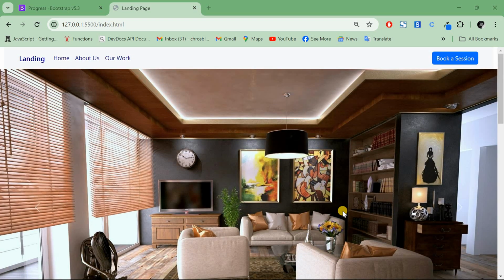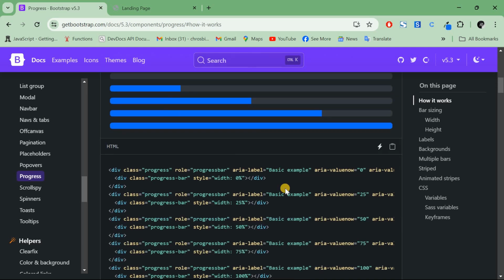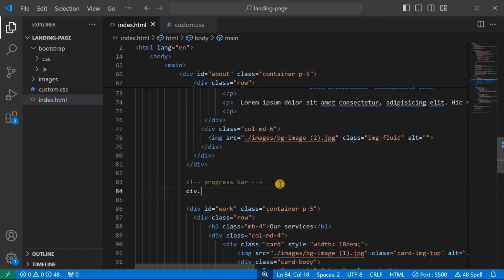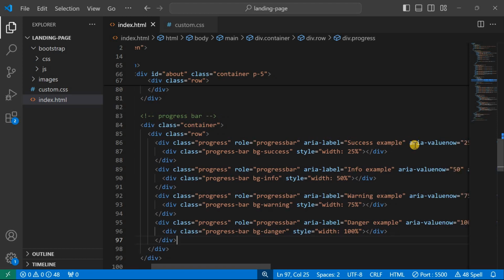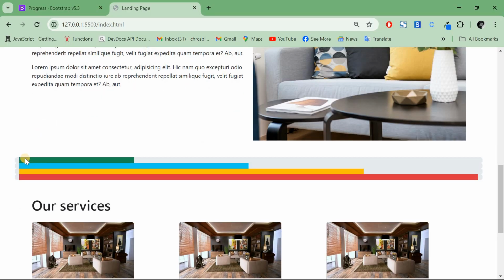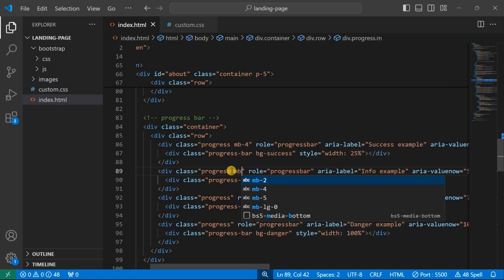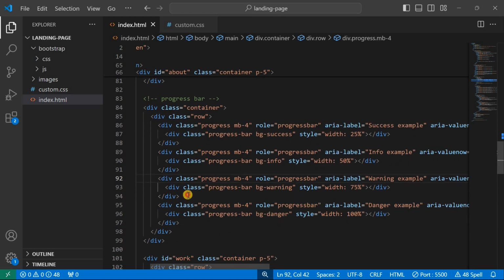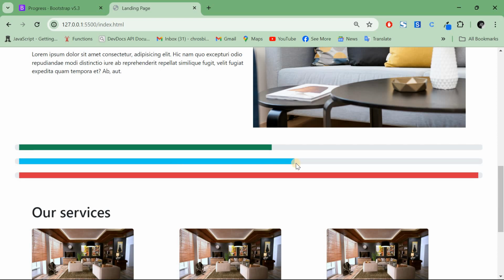Create Bootstrap Progress Bar in 2 Minutes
Learn how to create a Bootstrap Progress Bar from scratch in this easy tutorial! Follow along as we walk you through the steps to customize and style your progress bar to fit your website design.

Let's be Social Media Besties